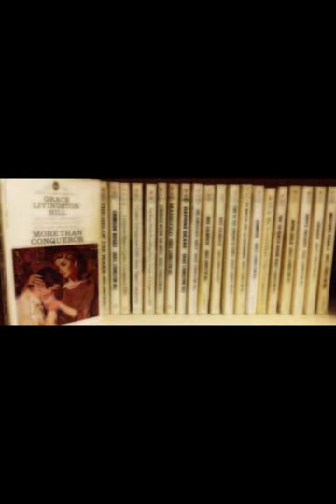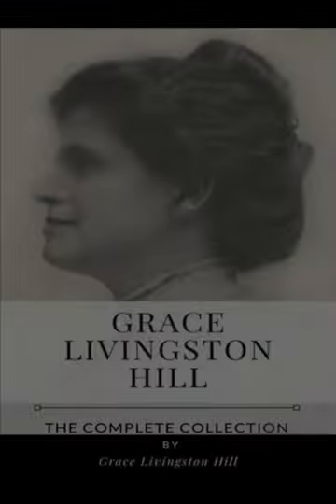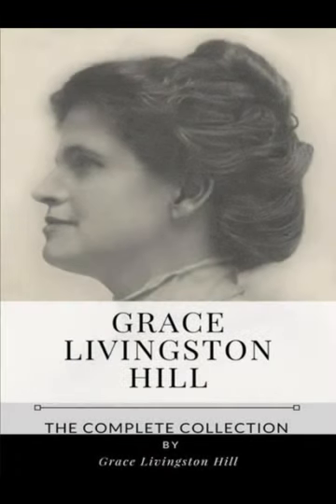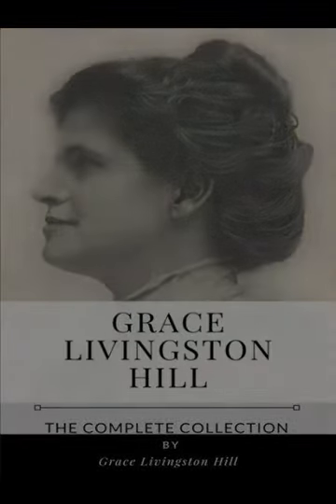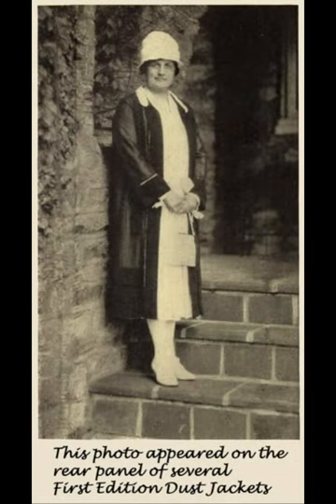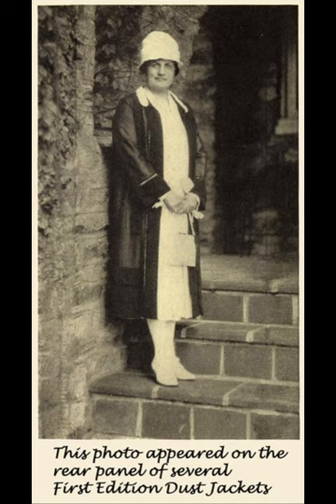"The Honor Girl" By Grace Livingston Hill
"The Honor Girl" by Grace Livingston Hill explores themes of love, honor, and personal integrity within the framework of a romantic narrative. Hill, known for her Christian-themed novels, often weaves moral lessons into her stories, and this book is no exception. The protagonist, Elsie Hathaway, embodies the virtues of honor and moral steadfastness, which serve as the novel's central themes.Elsie Hathaway is a young woman whose life is guided by her strong sense of duty and honor. Her character is introduced in a way that highlights her inner strength and moral fortitude. Unlike many heroines of her time, Elsie is not swayed by superficial attractions or societal pressures. Instead, she remains true to her principles, even when faced with difficult choices. This steadfastness is both her defining characteristic and the source of her strength.The setting of the novel, a small town in the early 20th century, provides a backdrop that amplifies the novel's themes. The societal expectations and norms of this time period play a significant role in shaping the characters' actions and decisions. Elsie's struggle against these societal norms, in her pursuit of personal integrity and honor, is a recurring element in the narrative. Her interactions with other characters, particularly the male protagonist, are imbued with this tension between societal expectations and personal values.The male protagonist, Robert Morton, represents the ideal romantic hero of Hill's novels. He is honorable, kind, and deeply respectful of Elsie's values. Robert's character development is closely tied to his relationship with Elsie. Through their interactions, he comes to appreciate the importance of honor and integrity, and this shapes his own actions and decisions. Robert's respect for Elsie's principles is a crucial aspect of their relationship, and it underscores the novel's message about the importance of mutual respect and shared values in romantic relationships.The plot of "The Honor Girl" revolves around the romantic relationship between Elsie and Robert, but it also delves into deeper issues of morality and personal growth. Elsie's journey is not just about finding love but also about staying true to herself and her beliefs. The challenges she faces, both internal and external, are portrayed in a realistic and relatable manner. Hill's writing style, characterized by its simplicity and clarity, enhances the reader's connection to the characters and their struggles.A significant element of the novel is its exploration of the concept of honor. For Elsie, honor is not just about maintaining a good reputation but about living a life that is true to her values. This idea is contrasted with the more superficial notion of honor held by some of the other characters. Elsie's unwavering commitment to her principles, even when it leads to personal sacrifice, is depicted as both admirable and aspirational. Her character serves as a role model for readers, exemplifying the rewards of living a life guided by honor and integrity.The novel also touches on themes of forgiveness and redemption. Several characters in the story experience personal growth and redemption through their interactions with Elsie. Her influence on those around her, particularly Robert, highlights the transformative power of love and honor. This theme is woven into the narrative in a subtle yet impactful way, adding depth to the romantic storyline.Grace Livingston Hill's "The Honor Girl" is a compelling exploration of love, honor, and personal integrity. Through the character of Elsie Hathaway, Hill illustrates the importance of staying true to one's values in the face of societal pressures. The novel's setting and supporting characters further enrich this exploration, creating a story that is both engaging and thought-provoking. Hill's ability to blend romance with moral lessons makes "The Honor Girl" a timeless piece that continues to resonate with readers.